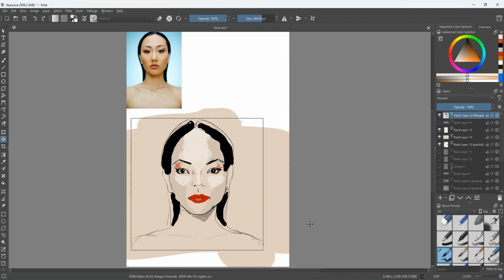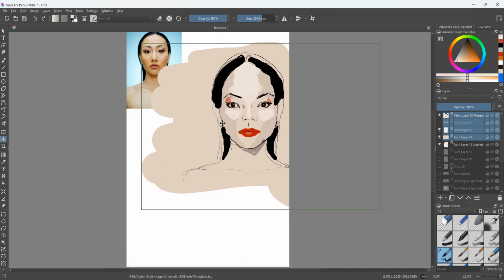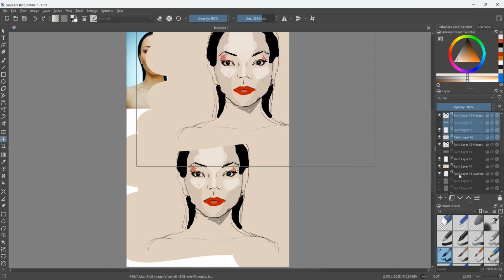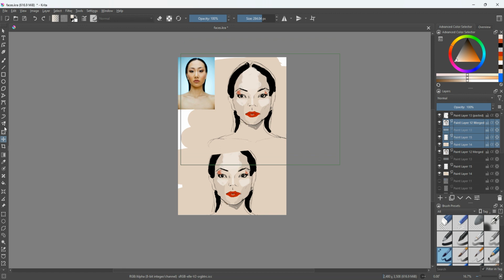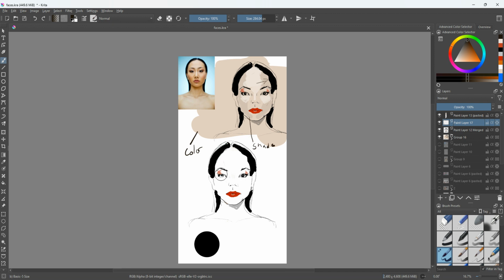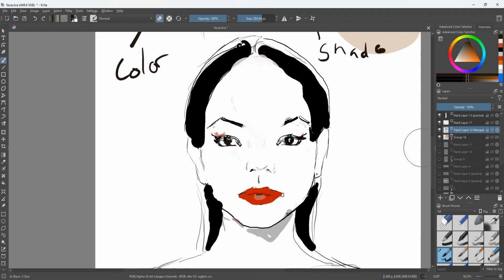Art Improvement Ramble